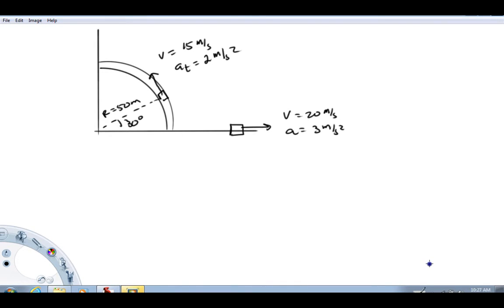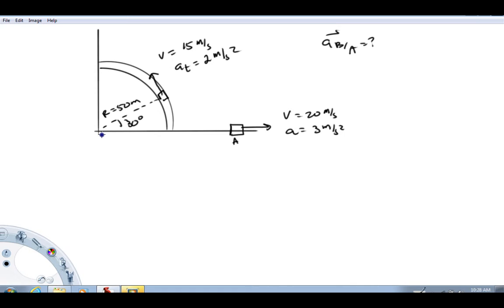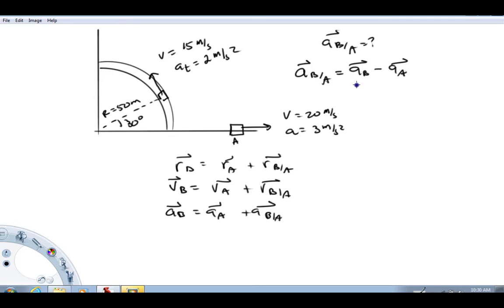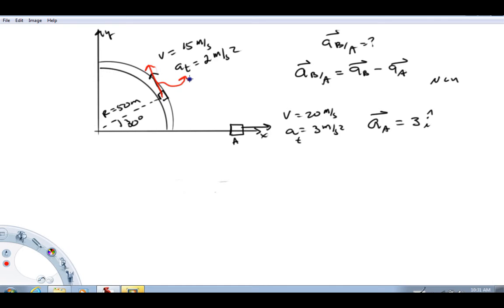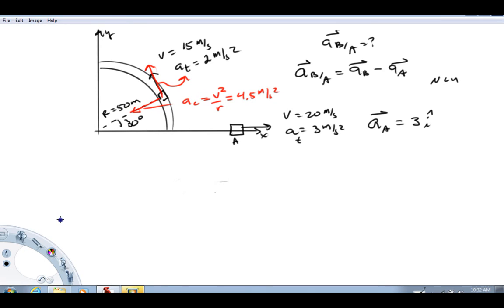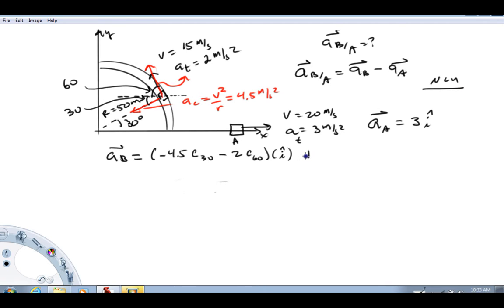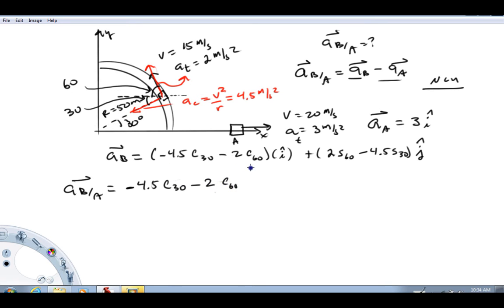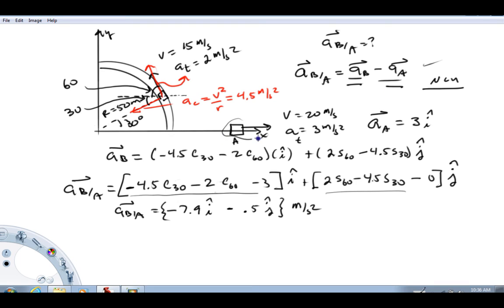Relative Acceleration example